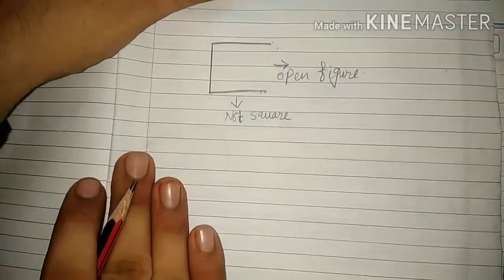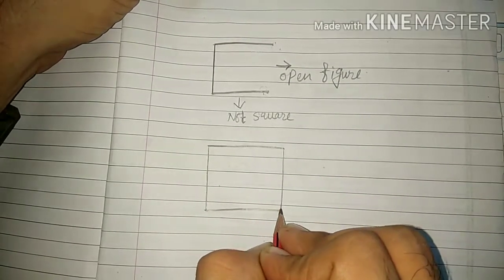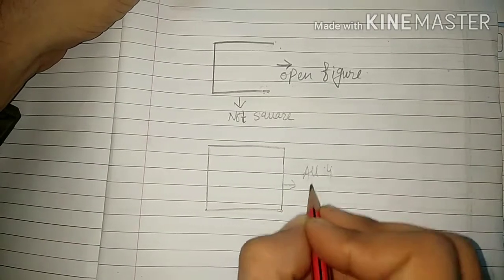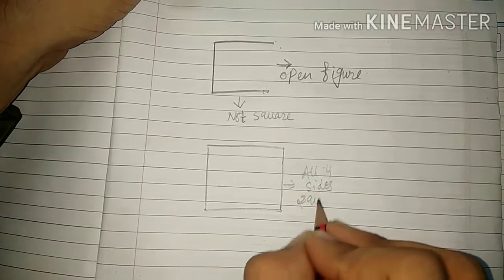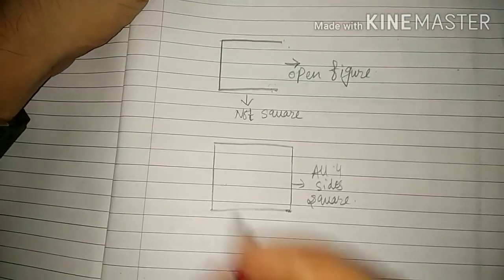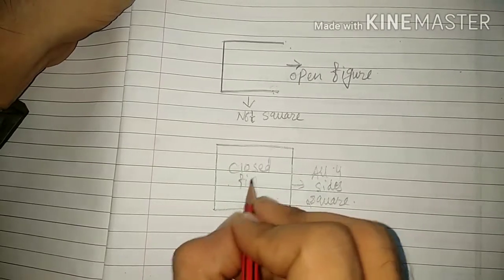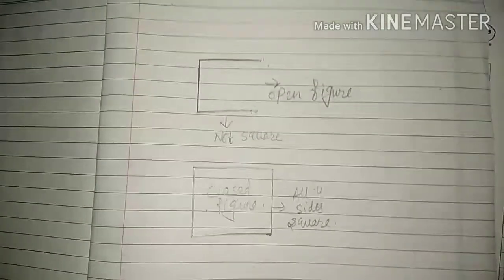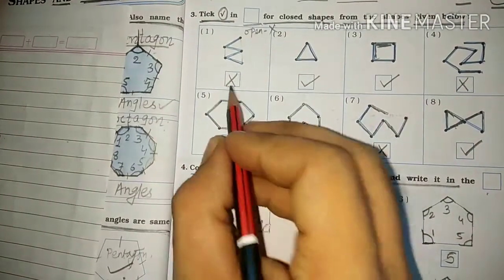Maths page-23 Q.3 & Q.4 Tick the closed shapes